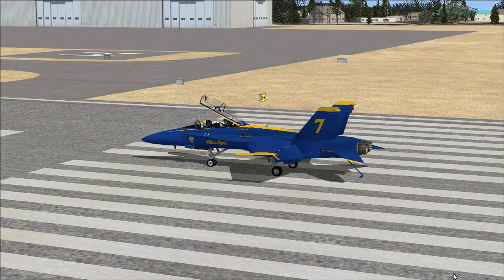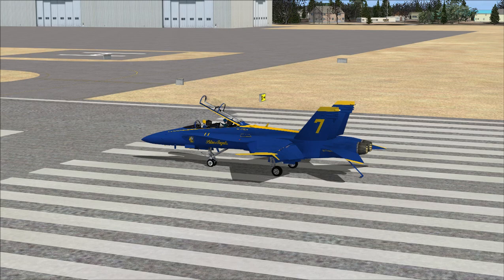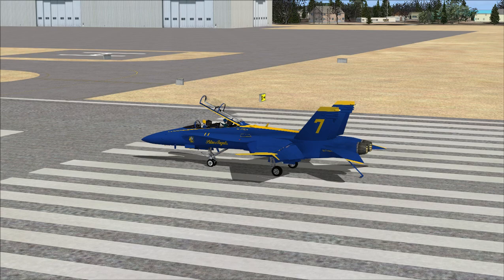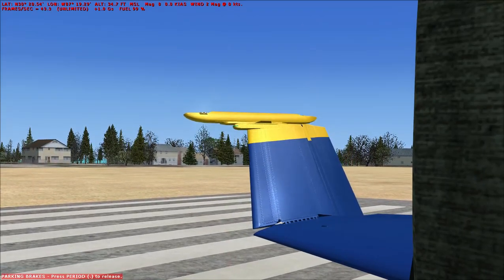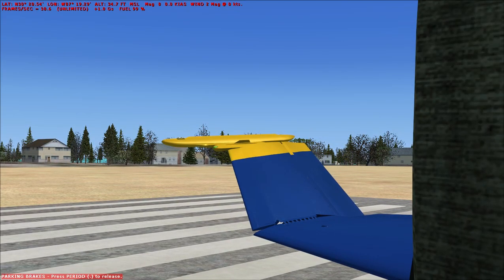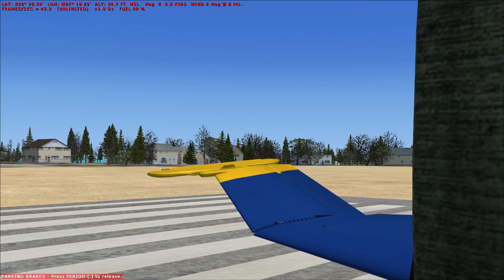Flight Sim Historian Episode LI: US Navy Blue Angels (FSX:SE)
After doing 50 episodes of the Flight Sim Historian, I thought to myself, why not mix it up a little? So, with that in mind, comes a short mini-series within the series, on the world's aerobatics teams, starting with the US Navy and Marine Corps' Blue Angels Flight Demonstration Team.